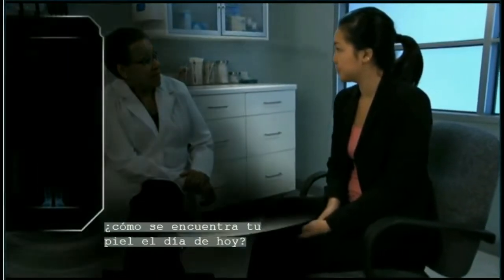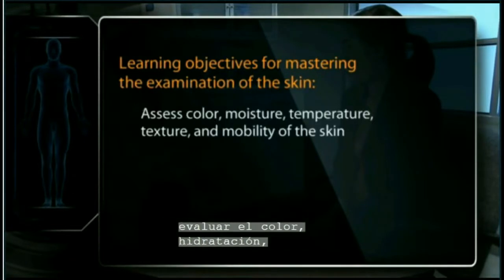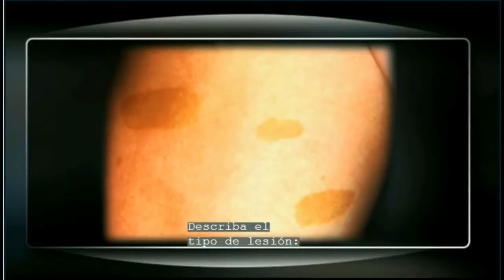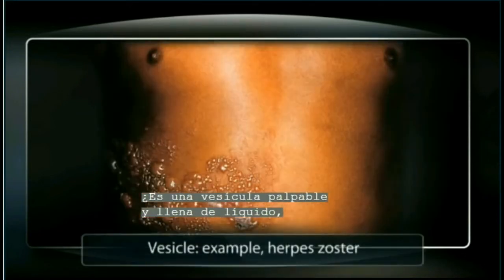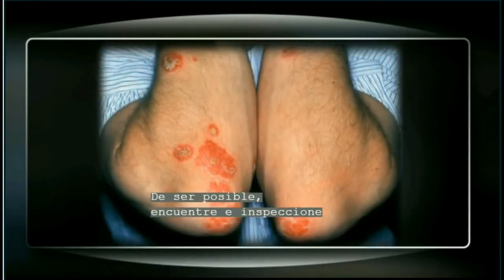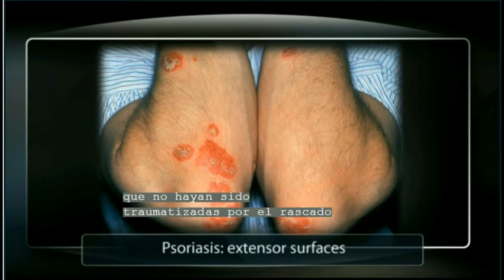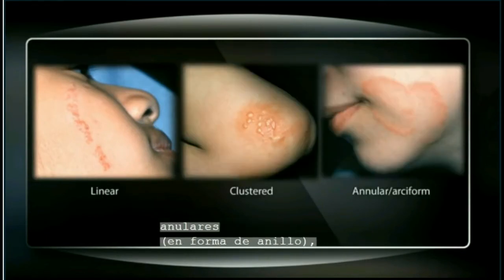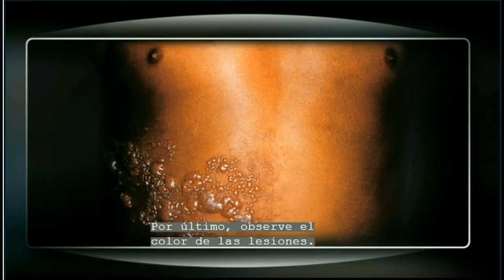Exploracion Fisica de BATES piel